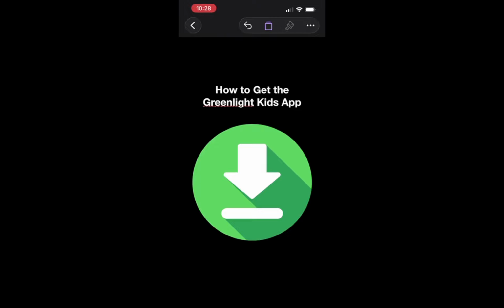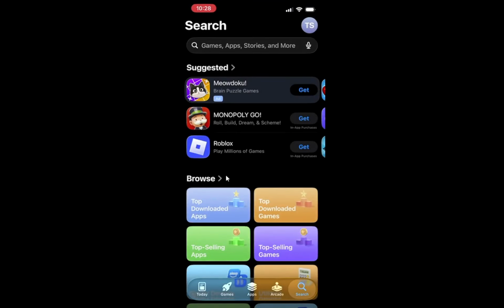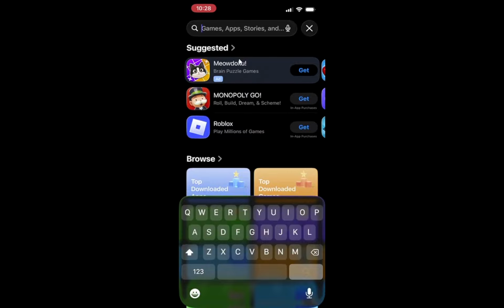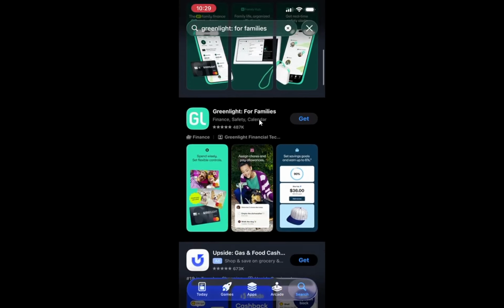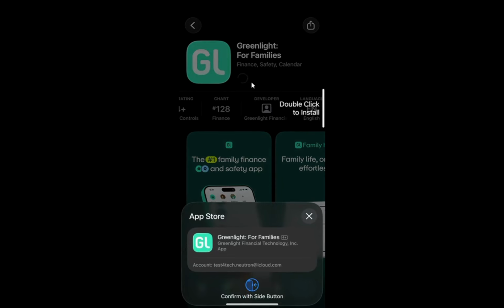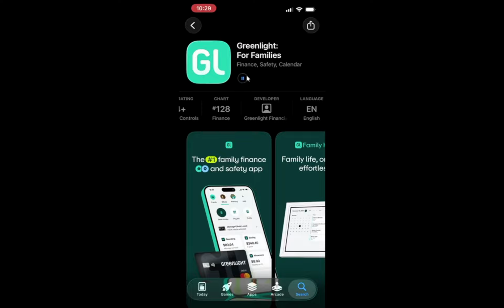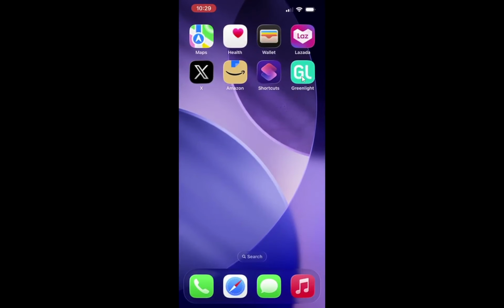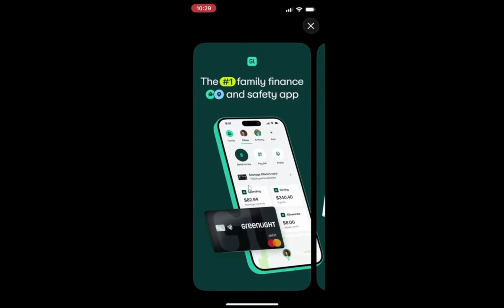How to Get the Greenlight Kids App [2026 Full Guide]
How to Get the Greenlight Kids App

Ready to empower your child's financial learning with the Greenlight Kids App? In this comprehensive tutorial, we’ll guide you step-by-step on how to download the Greenlight app on both iPhone and Android devices. Discover how easy it is to access the app and ensure your child is ready to manage their Greenlight account responsibly. We’ll cover everything from finding the app in the App Store or Google Play Store to confirming a smooth installation process. You'll learn how to navigate the app’s user-friendly interface, making it perfect for families. The Greenlight Kids App is designed with children in mind, fostering essential money management skills. Don't let your family miss out on this educational tool! Let’s get started!

Greenlight, kids app, financial learning, app download, app tutorial, iPhone, Android, family finance, money management, Greenlight For Families, parental guidance, educational tools, app installation, financial literacy, kids finance